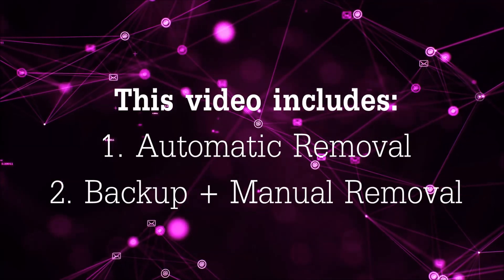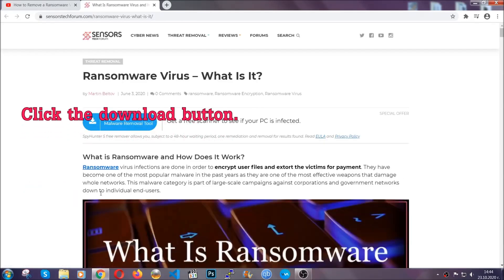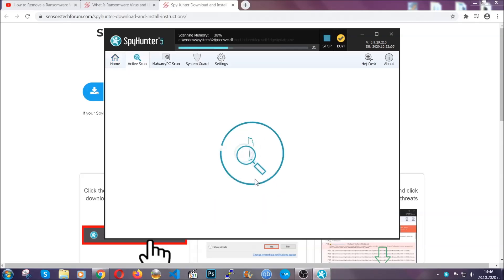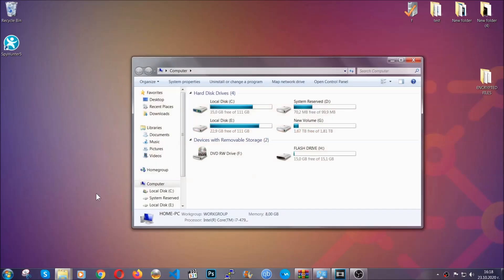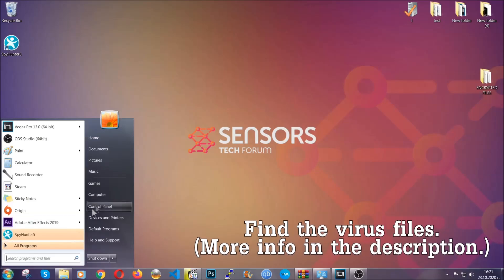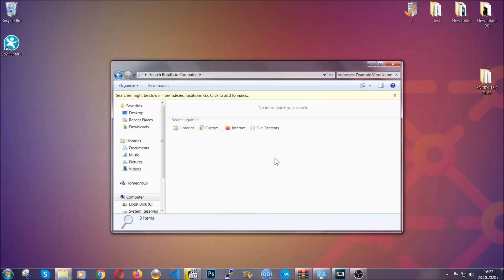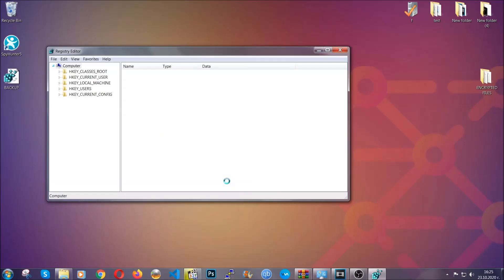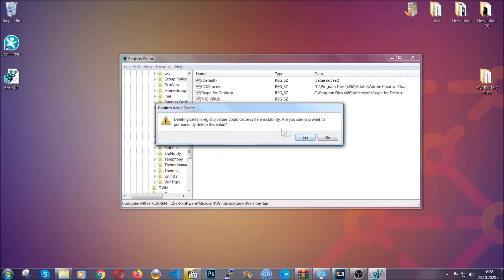Trojan:Win32/HeavensGate.RPY!MTB - How to Remove It [Delete]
00:00 Start
00:45 Automatic Removal Guide
01:57 Manual Removal Guide
02:32 Google Chrome Guide
03:27 Mozilla Firefox Guide
04:07 Microsoft Edge Guide
04:49 Opera Browser Guide